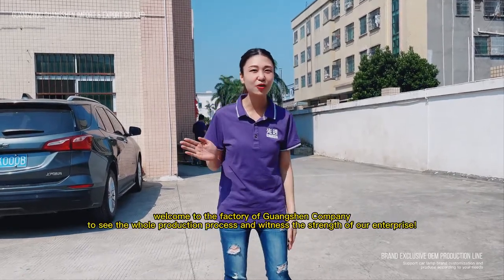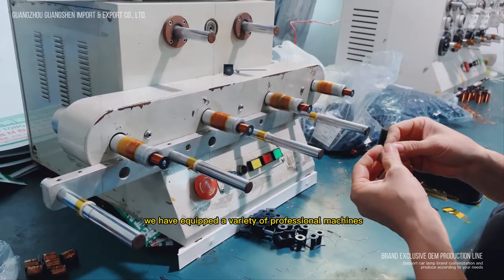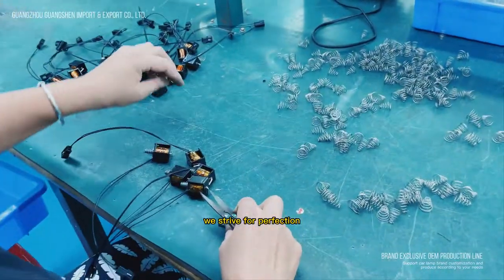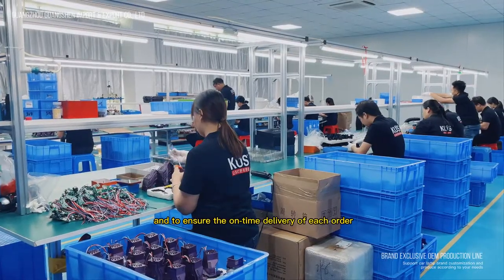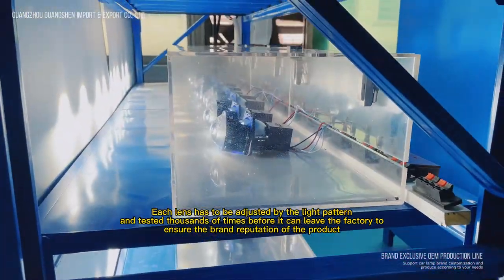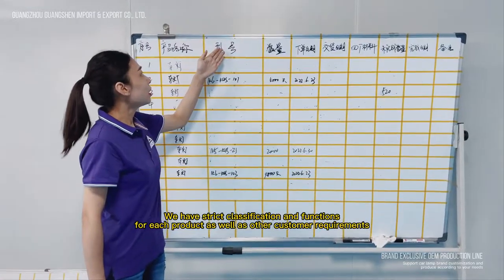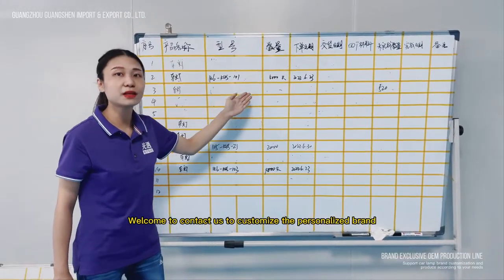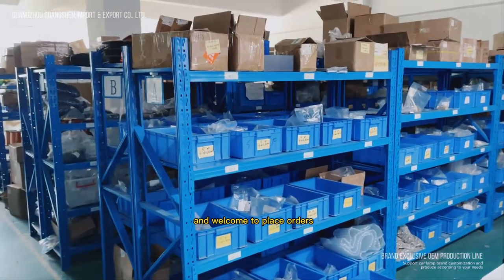Let's take a tour aroud KUS 's production facility, and have a look on how a led projector is made